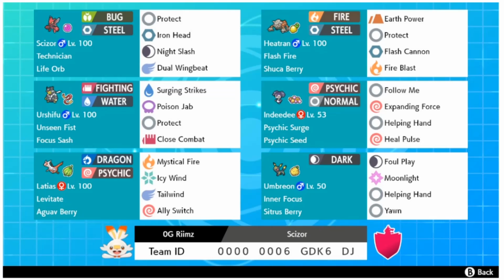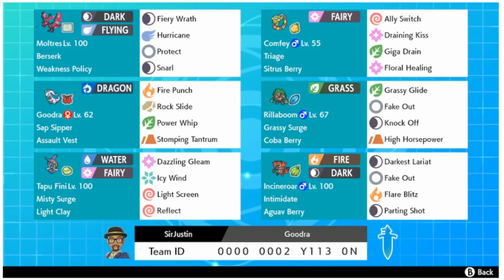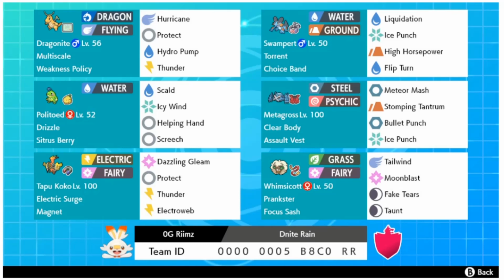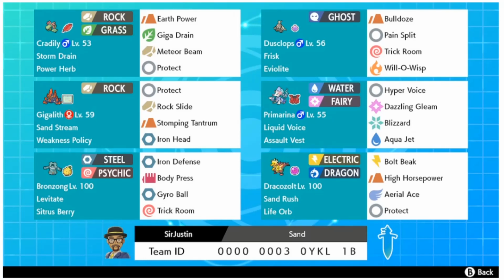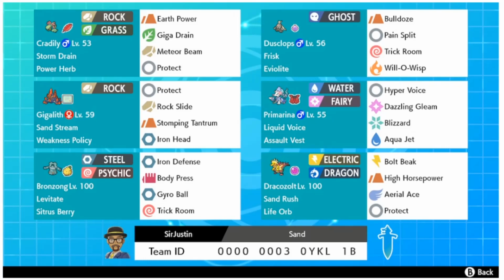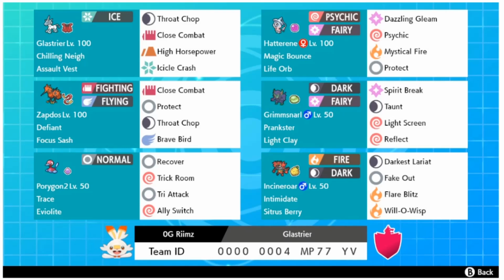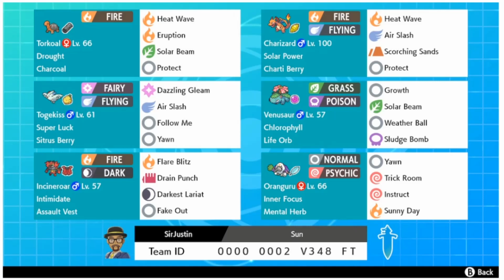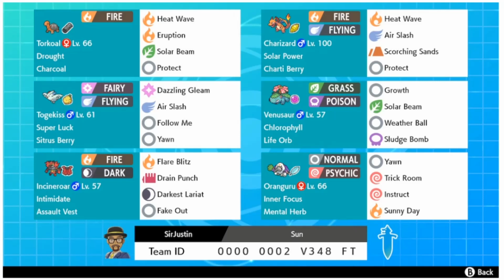Series 9 Rental Codes! - Scizor, Sand, and more!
Check out our Series 9 featured teams and try them for yourself!

00:00 Intro
01:05 Scizor
03:36 Comfey
06:19 Dragonite
10:00 Sand
13:37 Glastrier
16:52 Sun